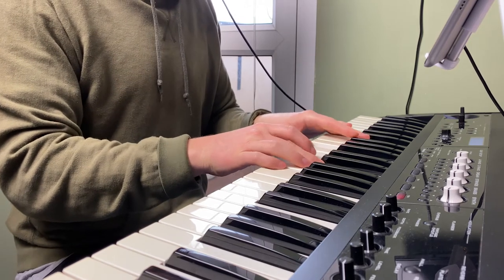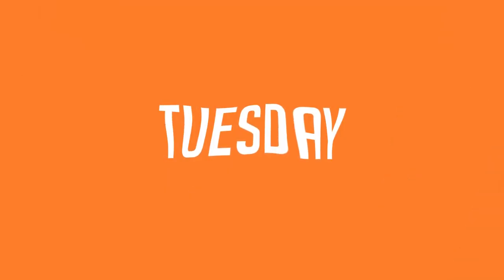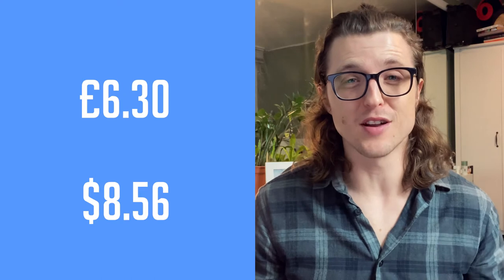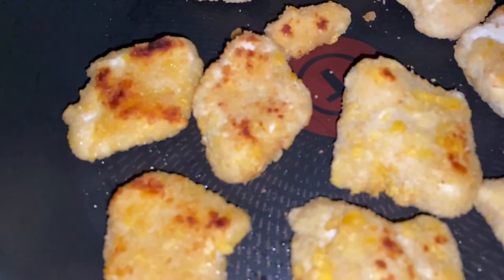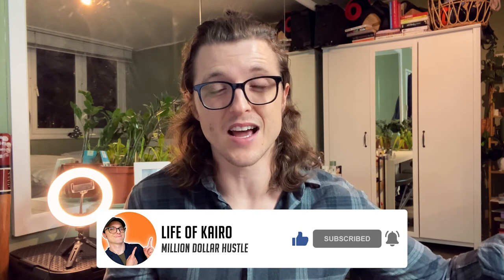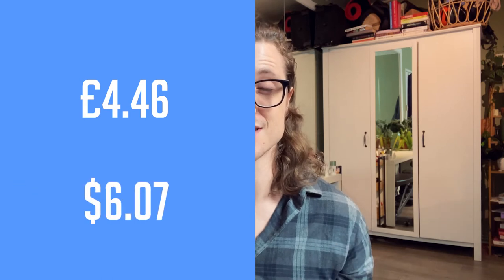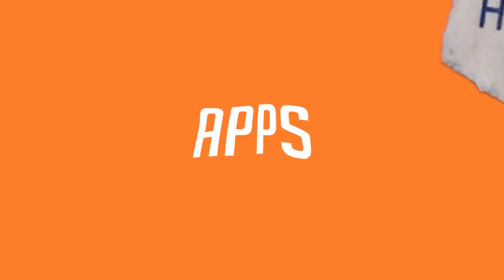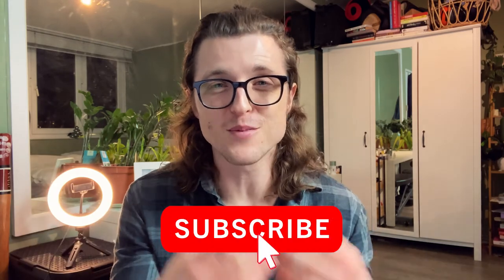How Much Money I Spend In A Week on UNEMPLOYMENT 🙀 How To SAVE MONEY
Here's how much MONEY I spend in a week on UNEMPLOYMENT benefits whilst living in London!
📈 Ending This Month! WEBULL Special "Get 4 FREE Stocks"

📚 Game Changing Books:
Atomic Habits

The 4 Hour Work Week
Influence - The Power of Persuasion
Money Master The Game
The Little Book of Common Sense Investing

📷 Gear I use to make YouTube videos:
The Phone I Use to Film My Videos
Vocal Microphone
Vlogging Microphone
The Gimbal That Makes The Vids Possible
Smartphone Tripod

There are loads of "What I spend in a week" videos out there and I love watching them. As far as I could find this is the FIRST video that shows how much someone spends in a week WHILST on UNEMPLOYMENT.

As we all have to eat, this video also doubles as a "what I eat in a day" and "what I realistically eat in a week" video too :) This video also shows how I save money on a low income and how I save money on food and groceries. I also show how I save money on rent and utilities so that I can invest more money into stocks and attain F.I.R.E - Financial Independence Retire Early.

0:00 Why I'm doing this & why I am unemployed at the moment
13:17 How much I spent on food in a week
13:57 What I spent on apps
15:12 The total of how much I spend in a week

❓About Me❓
My name is Kairo and with my Million Dollar Hustle I'm trying to get to a net worth of $1 Million in the next three years! On my Life of Kairo YouTube channel I am sharing everything I learn and succeed/fail at in terms of making money online, personal finance and real estate.